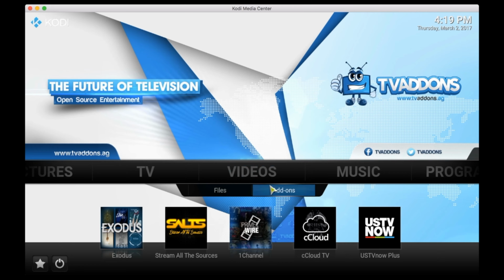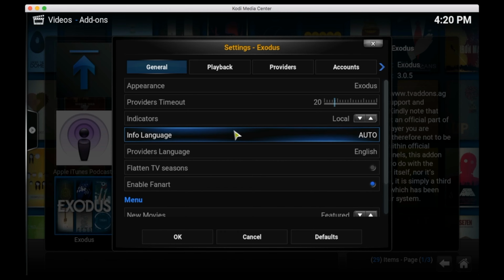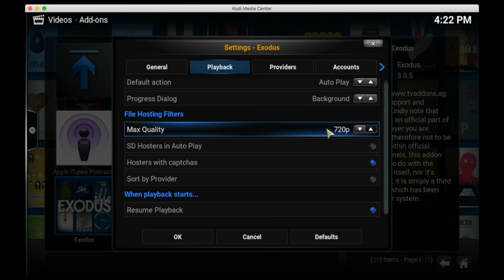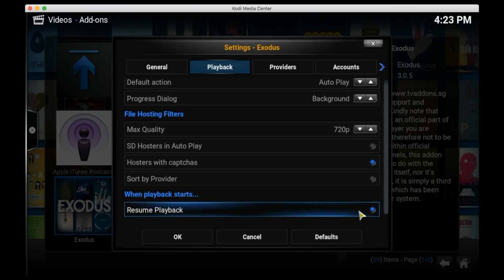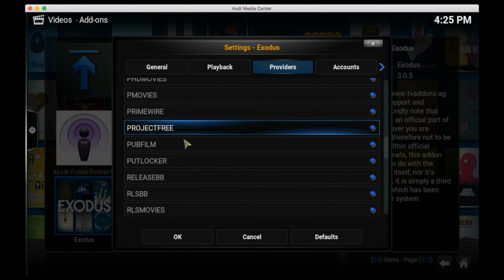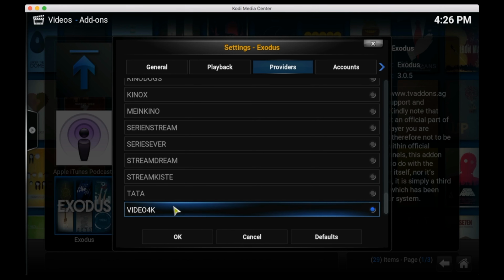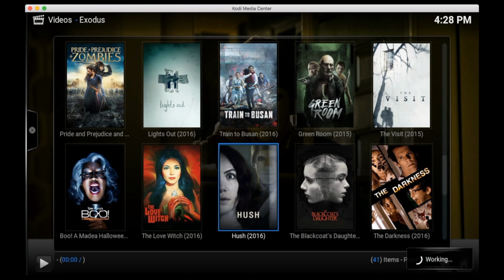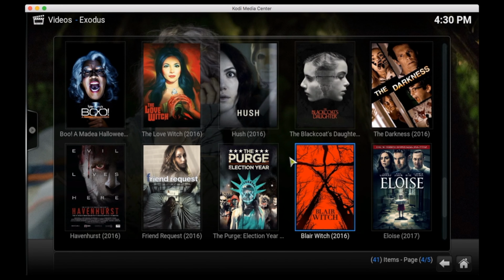Kodi Like Netflix or Hulu 3/2017 (skip the source step)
Follow this simple steps, and soon you'll stream movies without having to click on any source on Kodi. This will work on any device.